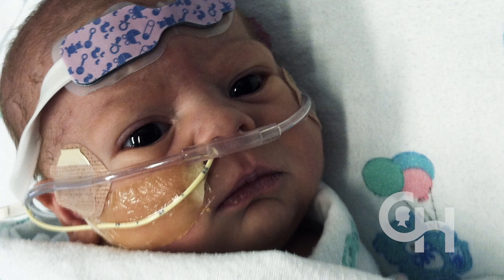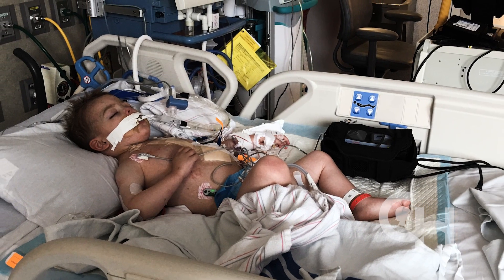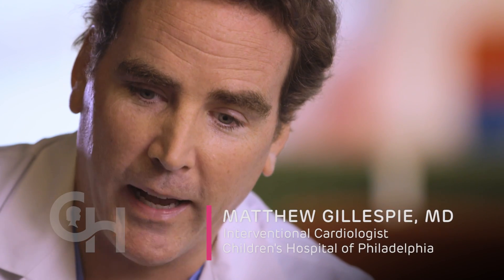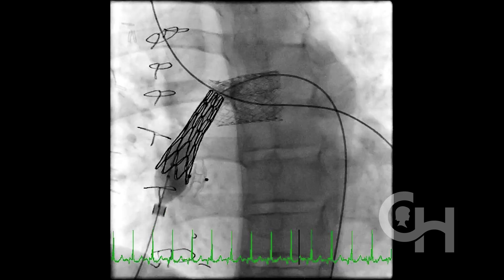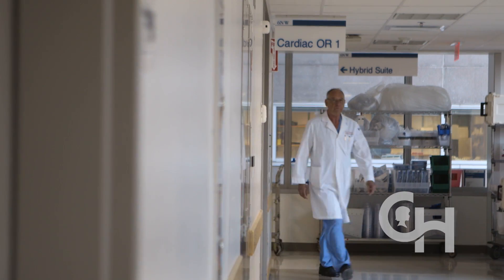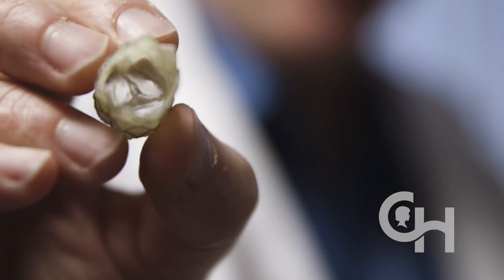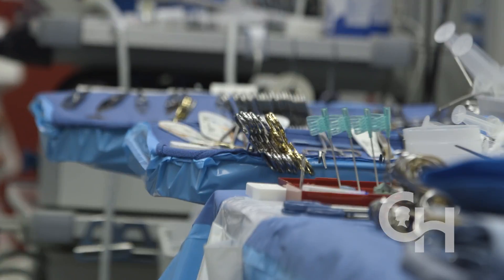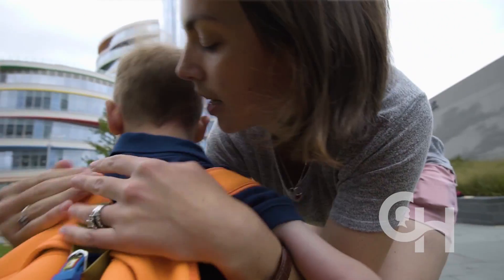Life-saving Innovation in Cardiac Care for Children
Hear the stories of two patients whose lives were transformed by innovative care at the Cardiac Center at Children's Hospital of Philadelphia.